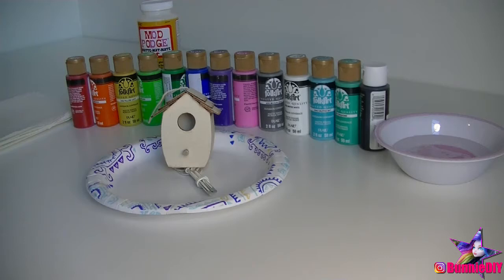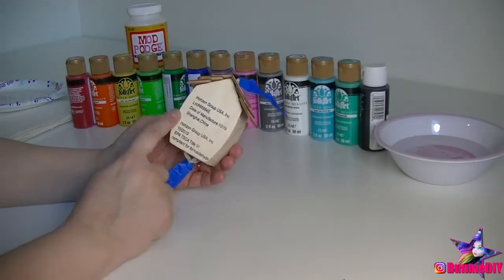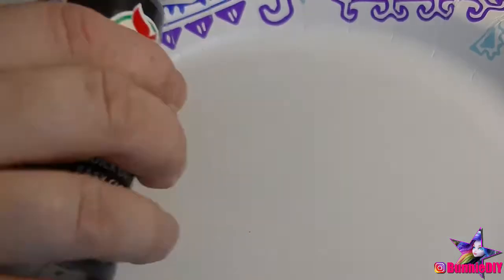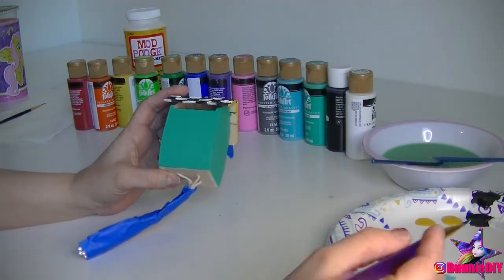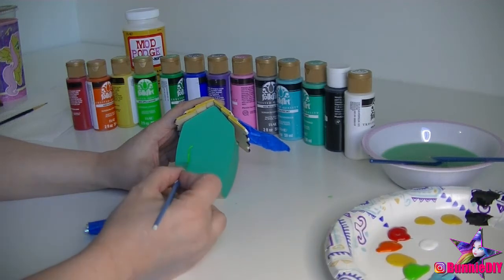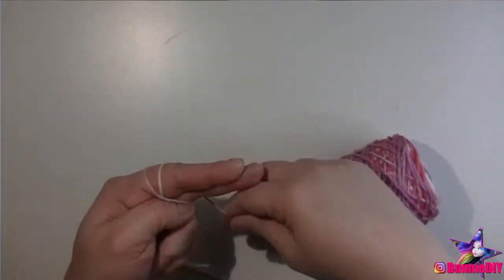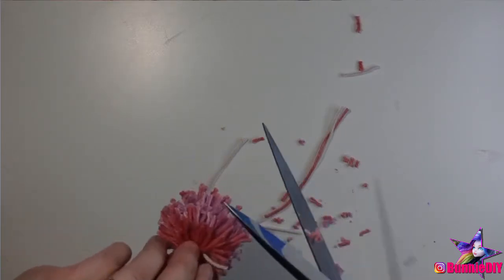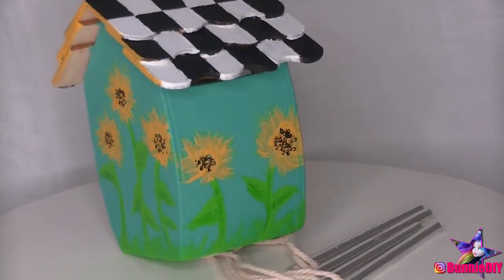VALENTINE’S DIY #5! LOVE SHACK! DIY Birdhouse Windchimes Painted Craft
Watch as I sing Karaoke (badly) while painting this adorable Love Shack for my Yarn Pom Pom Birds!

💖 For the entire month of February I uploaded Valentine’s and Love themed crafts for your viewing pleasure! 💖

For our fourth and final week of Valentine’s Day DIY crafts, I made an adorable painted Birdhouse inspired by the Love Shack from the B-52’s!  If you haven’t already, watch their music video so you can see what inspired me!

What should our two Love Birbs names be??  I thought of Louis and Carol, but then I realized that’s obviously my subconscious referencing Lewis Carroll the author of “Alice’s Adventures in Wonderland.” LOL

Use BunnieDIY on Instagram to show me your creations, art, or inspirations! I’ll give you a SHOUTOUT in my next video!